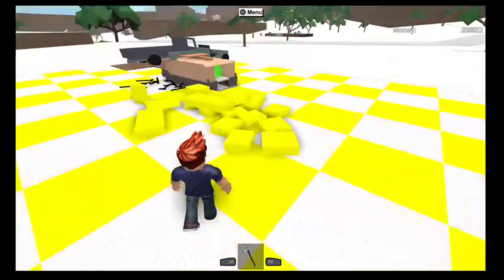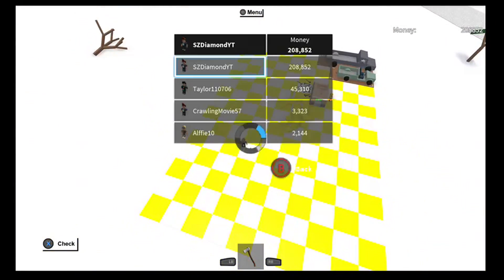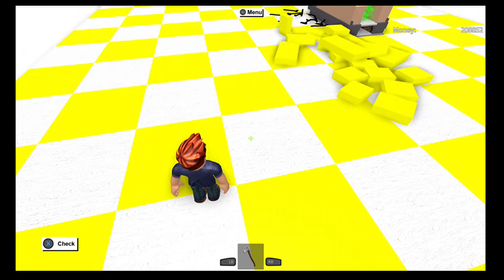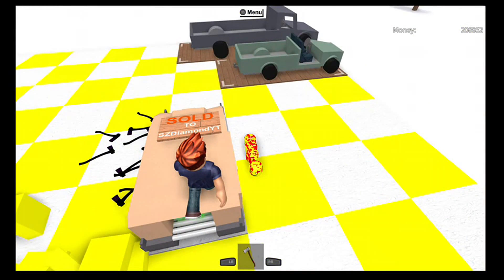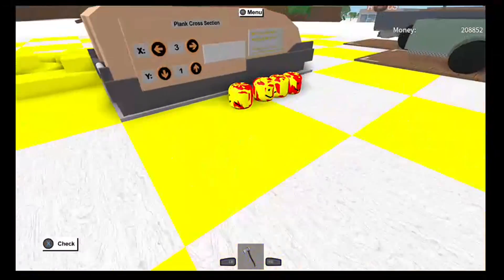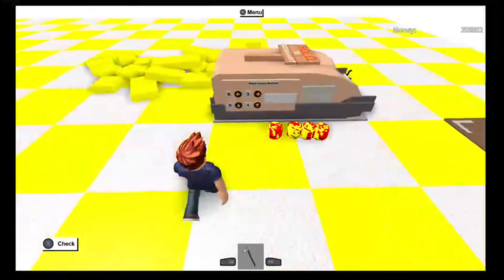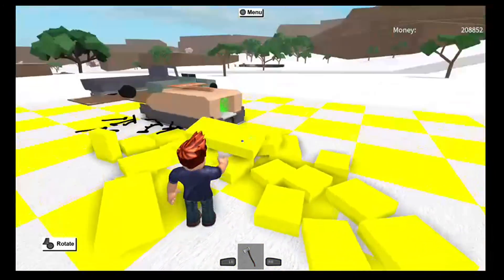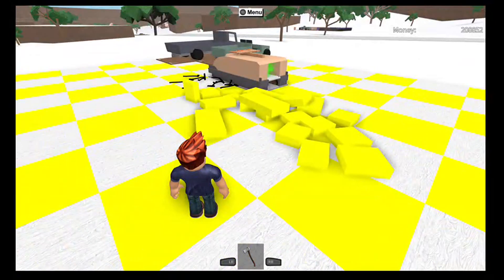Roblox: Brand New Base!!! Lumber Tycoon 2